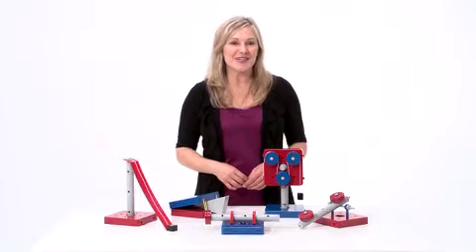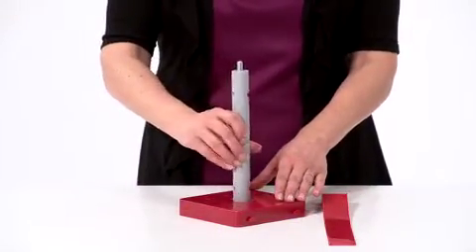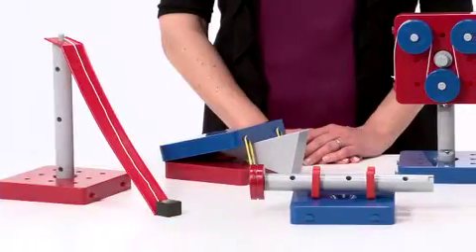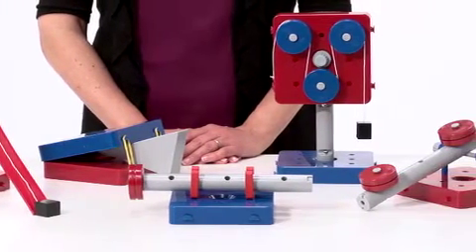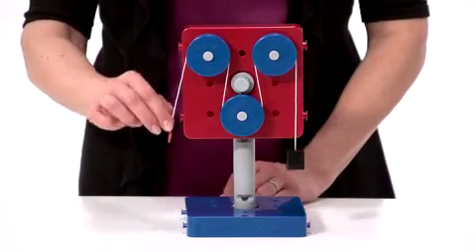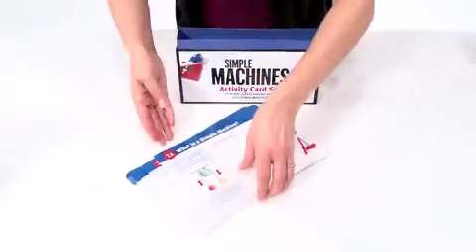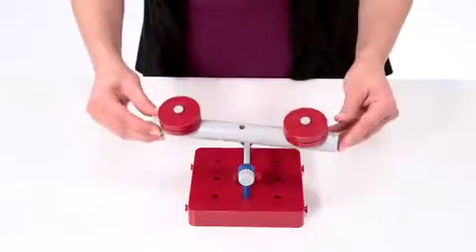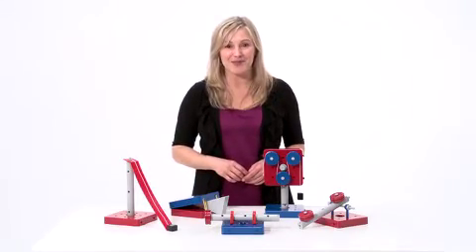Learning Resources Simple Machines Set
Build all 5 simple machines at once! Perfect for physical science centers.